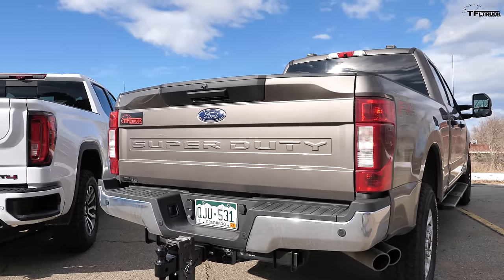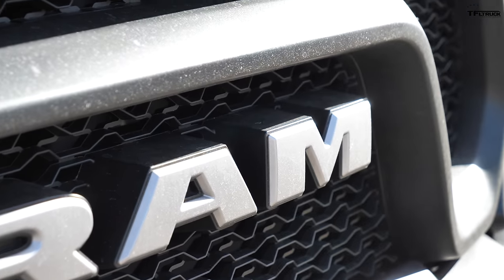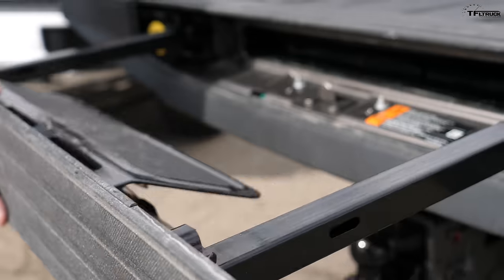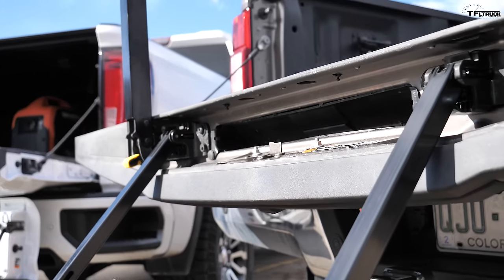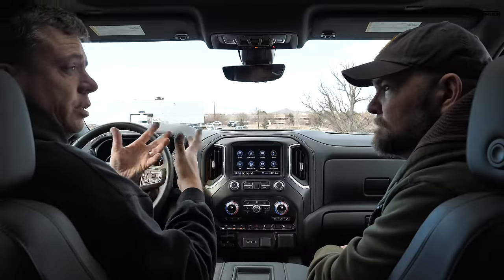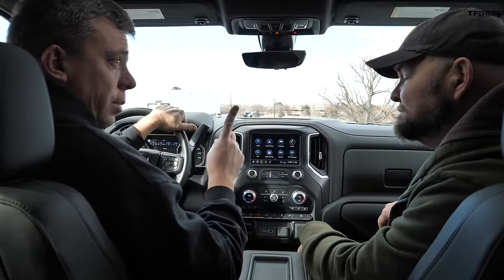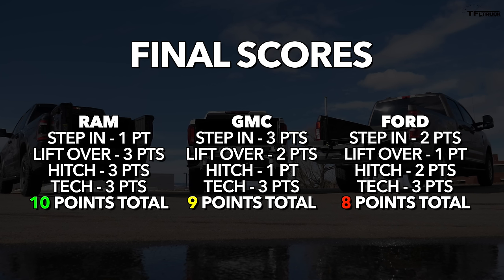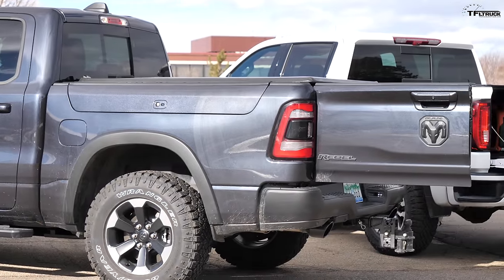Ford vs GM vs Ram: Who Did The Best Job Re-inventing the Tailgate? We Test & Rank Them!